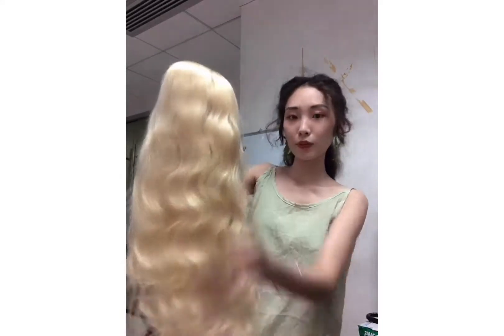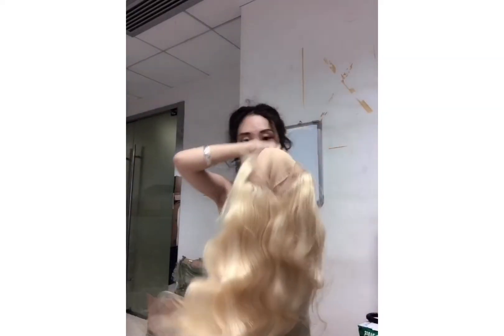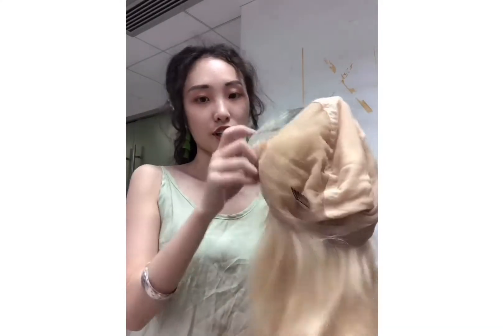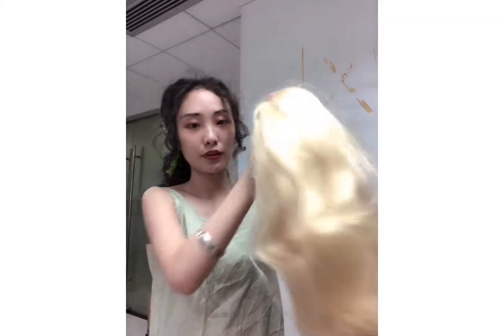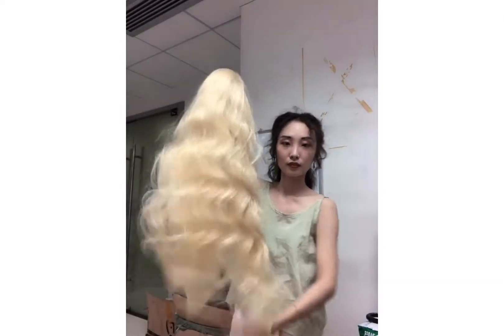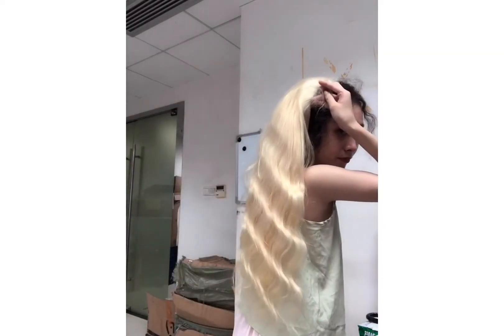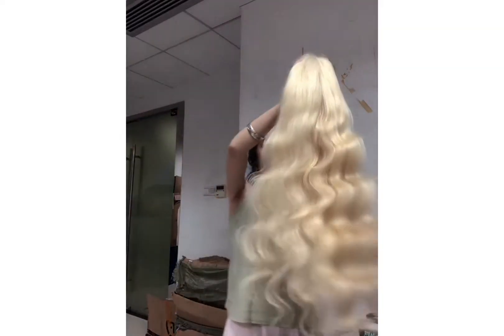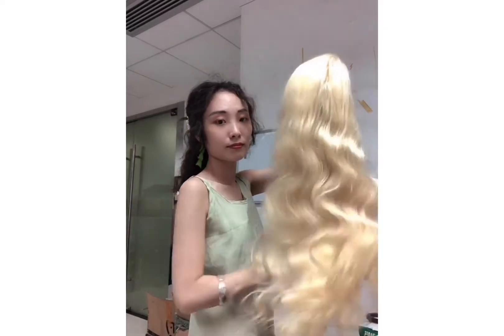Factory 100% human hair supplier in China | Your best hair vendor Ghair Diana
We collect the best material of raw hair. 👌 All the material hair we used is 100% cuticle aligned human hair collected from donor to make sure the hair no tangle. Our factory has a team responsible for different work like collecting bulk raw hair, quality inspection, hair separate by color and quality,etc.The best selling product is hair extensions, its most obvious features is the weft was seal really good, tight and neat, no shedding even after bleach.